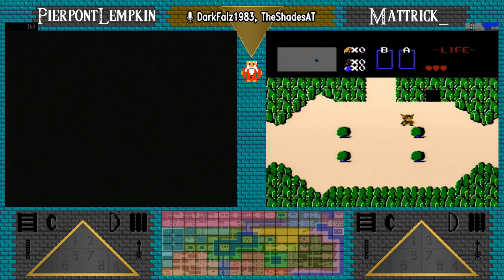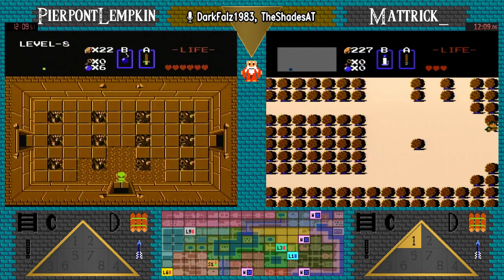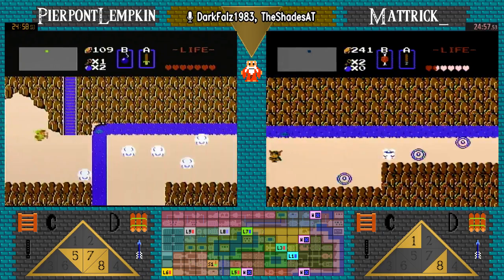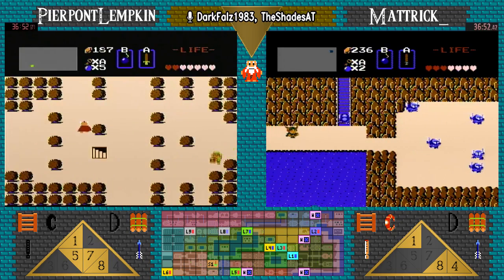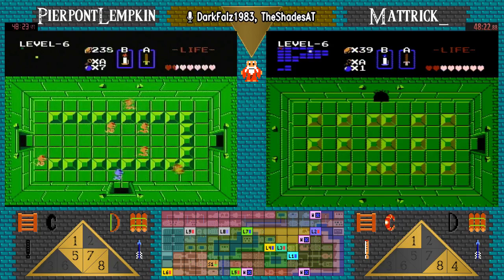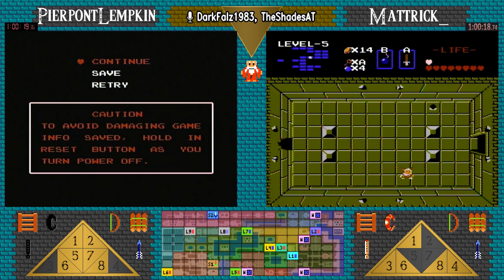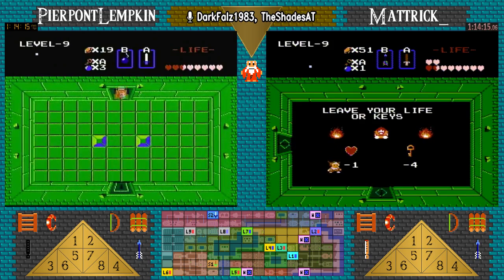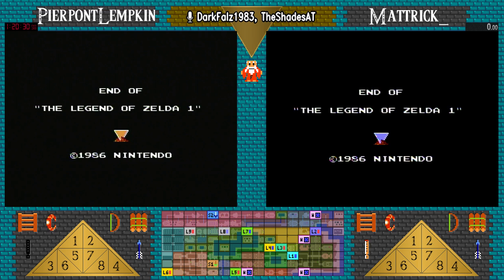PierpontLempkin vs Mattrick_. Zelda 1 Randomizer Tournament 2017